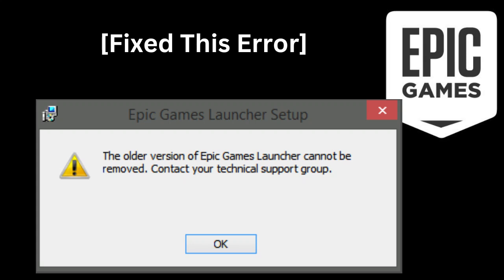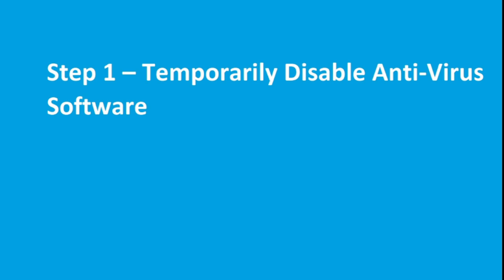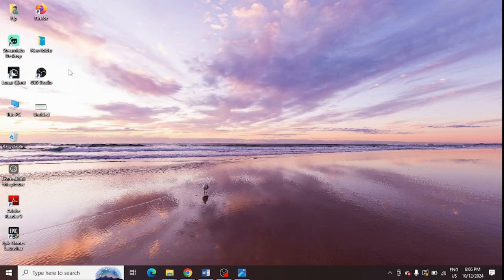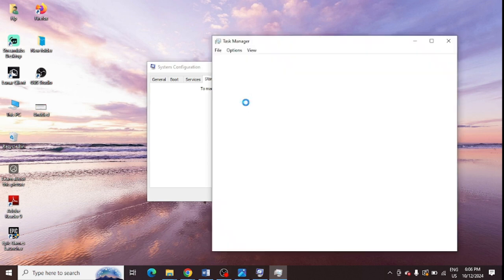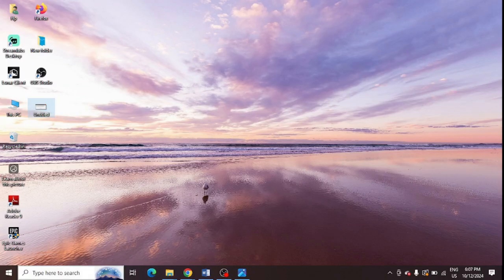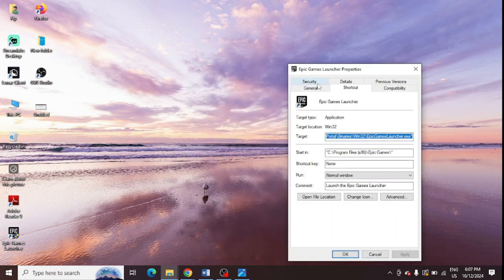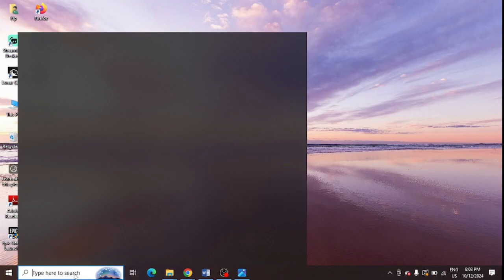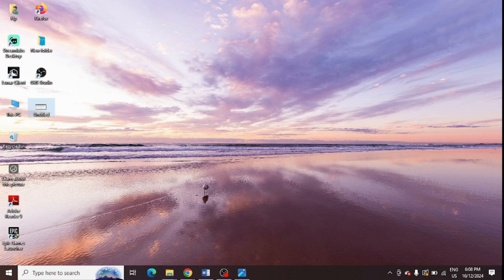[Fixed This Error] The older version of Epic Games Launcher cannot be removed.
[Fixed This Error] The older version of Epic Games Launcher cannot be removed. Contact your technical support group.

When I try to uninstall Epic Games Launcher it says currently running, it shows the following error message:

The older version of Epic Games Launcher cannot be removed. Contact your technical support group.

Step 1 – Temporarily Disable Anti-Virus Software

Step 2 – Clean Boot Your Windows 10/11

• In windows search, type “msconfig” and open System Configuration
• Click on “Services” tab and check in front of “Hide all Microsoft services” and select “Disable all”
• Now, tap on “Startup” tab
• Select “Open Task Manager”
• Select “Startup” tab
• For each “Enabled” status, you need to select “Disable”

Step 3 – Give read/write access permission to Epic Games Launcher installed path

• Search Epic Games Launcher in Windows search
• Right click on it and select “Open File Location”
• Now, right click over Epic Games Launcher and select “Properties”
• Select “Security” tab
• Select the username
• Click on “Edit” in front of “To change permissions, click Edit”
• Mark check in front of Read and Write and click on Apply

Step 4 – Install Windows Updates
Step 5 – Update Your Graphic Drivers

Why can't I uninstall epic games launcher, can't uninstall epic games launcher invalid drive, can't uninstall epic games launcher